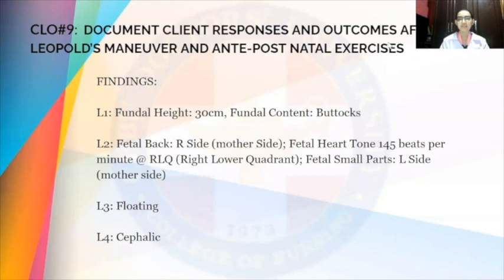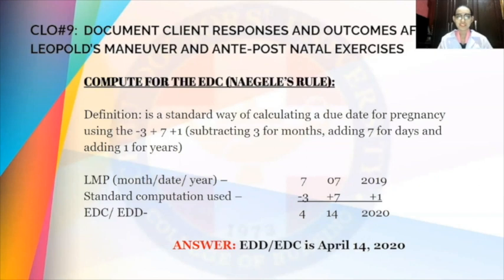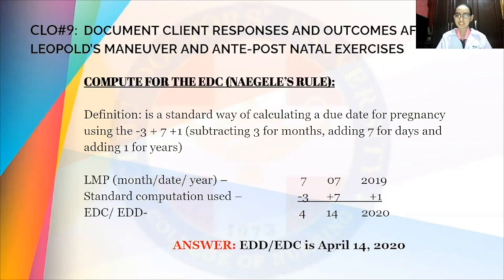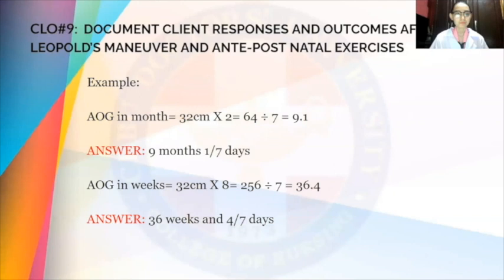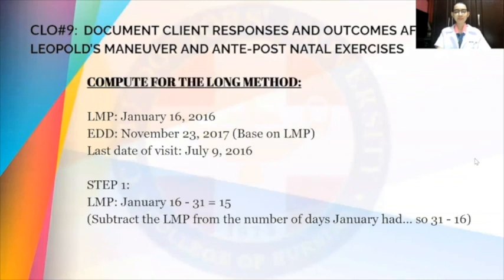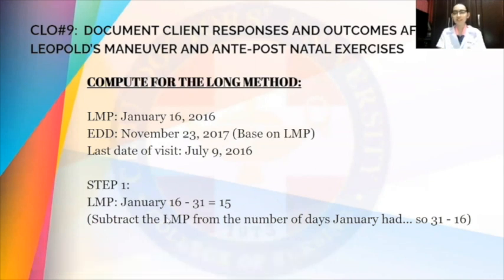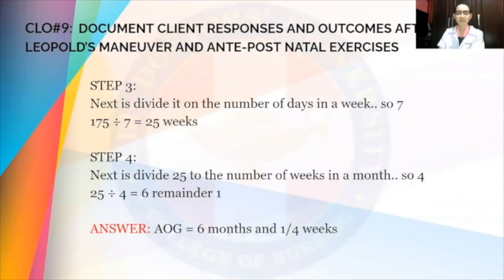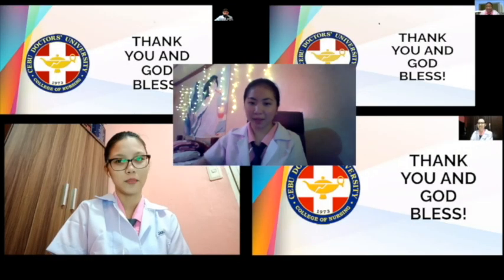2A RLE 1M PPT PART 4